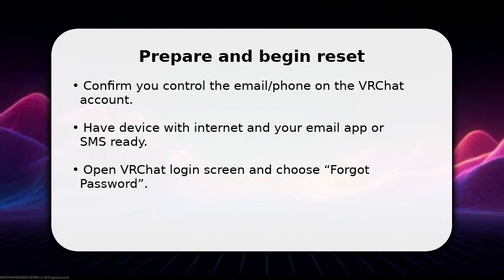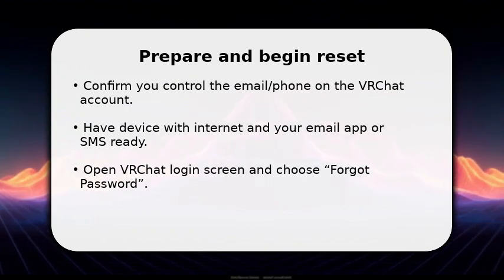How to Find Vrchat Password - Step by Step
Learn the safe and legal ways to recover your VRChat password with our comprehensive guide. Step by step instructions will help you regain access without compromising security.

VRChat login, recover VRChat account, reset VRChat password, , how to find VRChat username and email, step by step guide for VRChat access